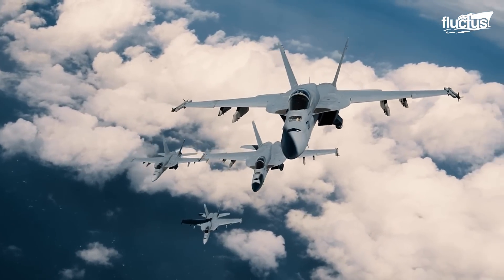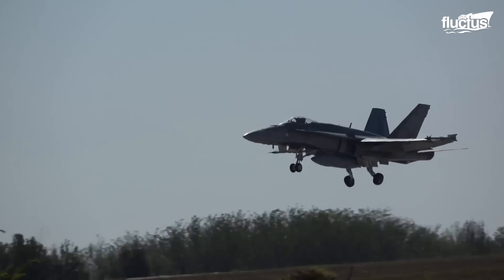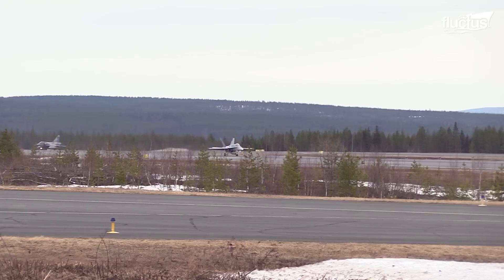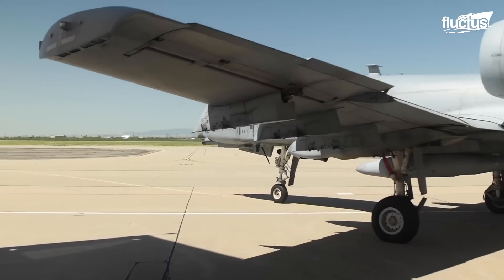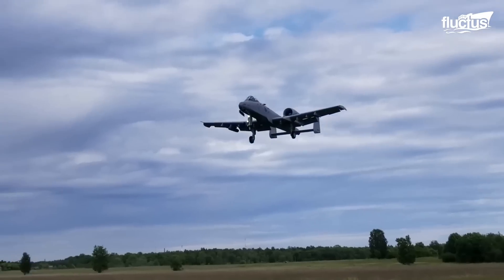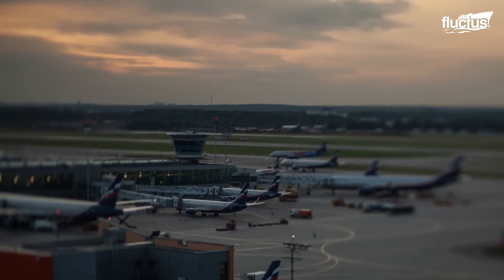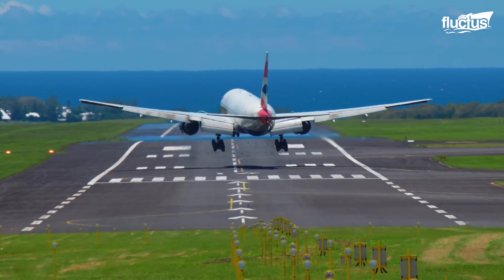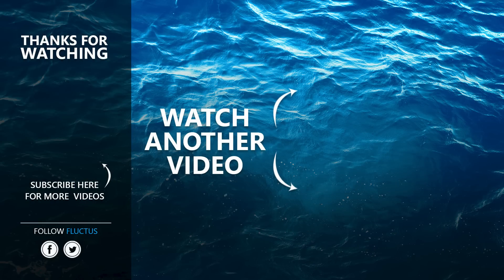The Genius US and Swiss Idea to Land Fighter Jets in Middle of Highways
Welcome back to the FLUCTUS channel for a discussion on the versatility of speedy aircraft to manage landing in emergency situations and austere locations